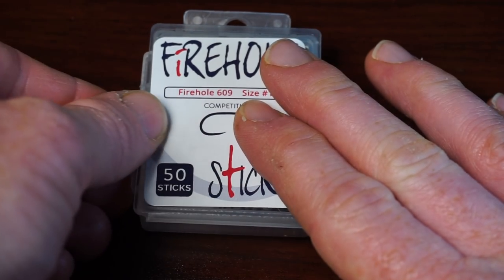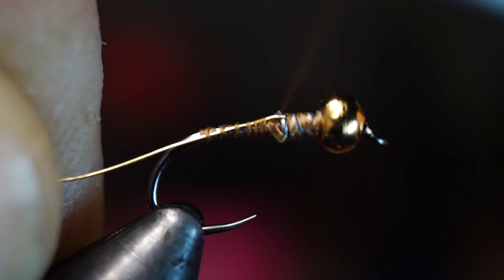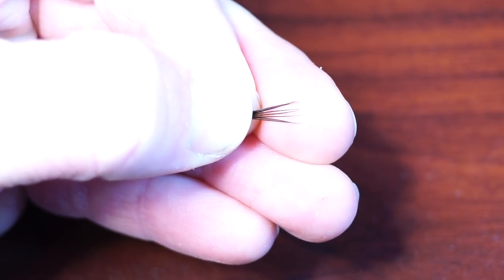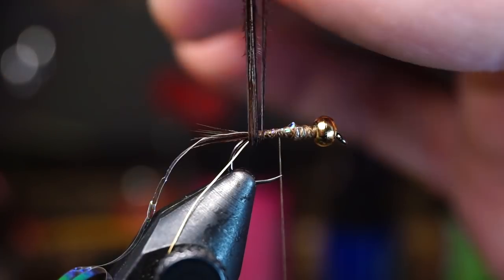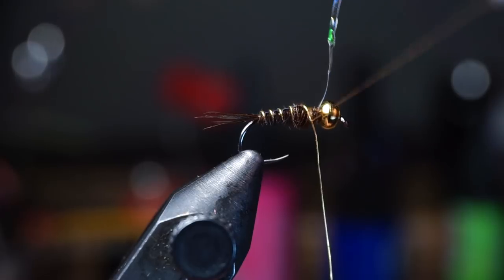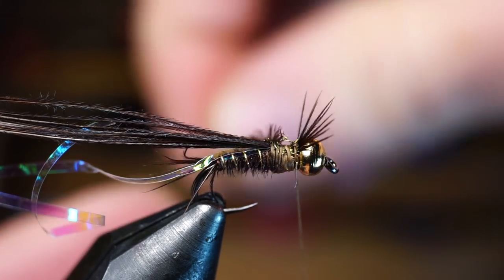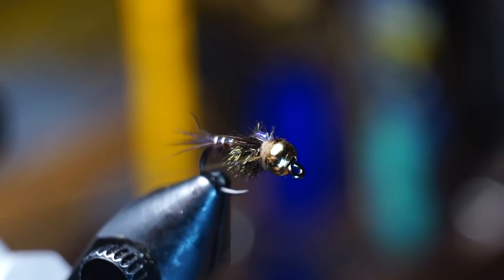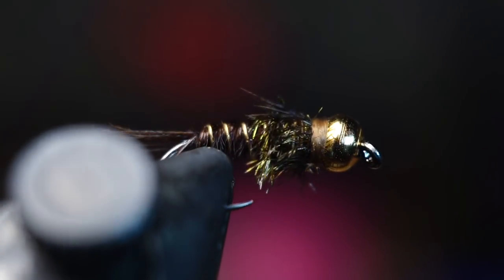FULL BACK, Flash Back, Bead Head Pheasant Tail - McFly Angler Fly Tying Tutorials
The full back, flash back, bead head, Pheasant Tail (wow thats a mouthful)...  Is a great fly!  Everyone fishes the flash back pheasant tail, and there are many videos on youtube about how to tie them, but I have yet to find one as a full back flash back.  I see these in fly shops all the time though, with the full flash back, but never seen people tie them.  I find these full back versions do better when fish are spunky.  The more flash on them actually attracts the aggressive fish more, especially on sunny days.

I also like tying these heavy, with a bead head and some lead wraps, but you could omit this in your tie if you want.  For me though, I like fishing these as my lead fly, something to get the fishes attention, then drop something a little more subtle behind it, even just a regular pheasant tail, or a simple zebra midge.  Something without a bead.  The extra weight of my lead fly tends to get the whole rig down deep fast, without the need for lead split shot, so it makes a healthier river and easier day on the water not messing with split shot.

▬▬▬▬▬▬▬ Discount! ▬▬▬▬▬▬▬▬▬
McFly10

▬▬▬▬▬▬▬ My Shirts! ▬▬▬▬▬▬▬▬▬